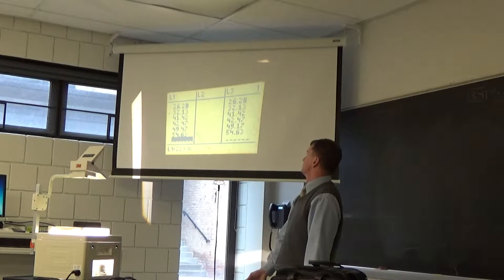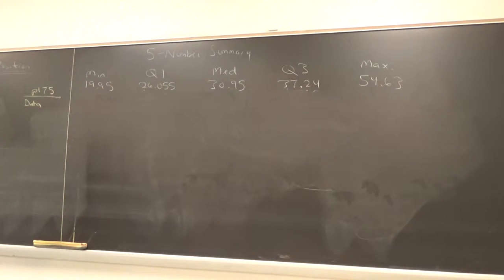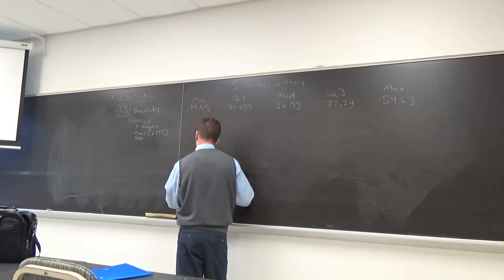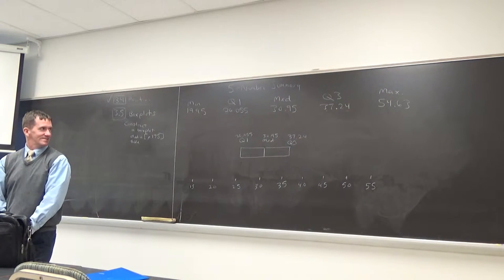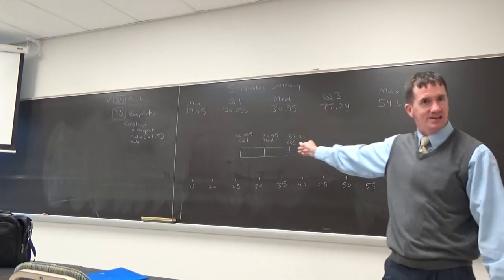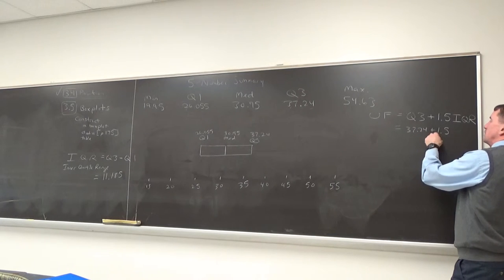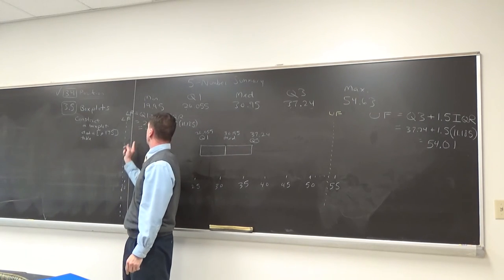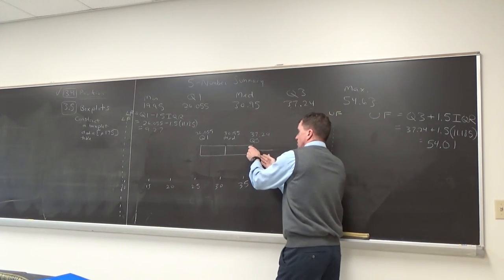Lecture 4 Part 3 Ch # 3.4 & 3.5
Ch 3.4 - Measures Of Position And Outliers
Ch 3.5 - The Five Number Summary and Boxplots